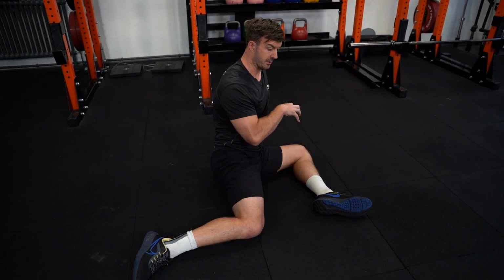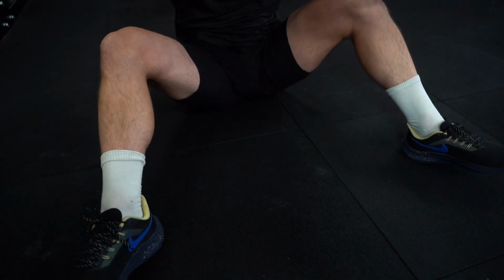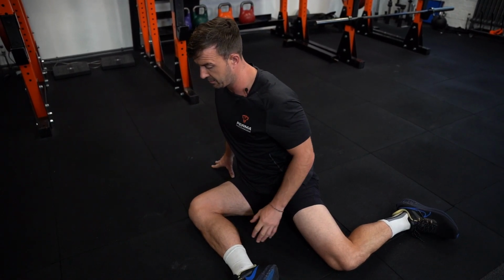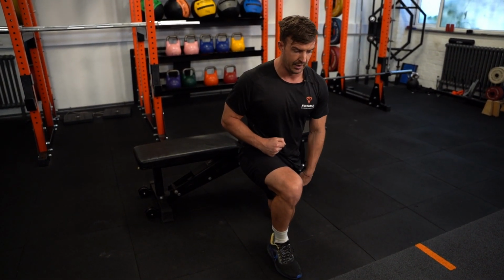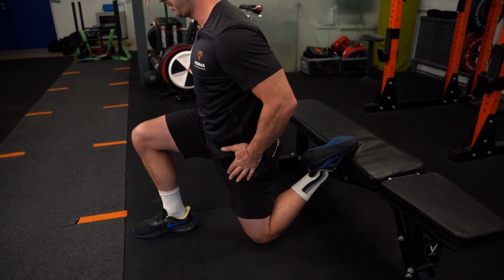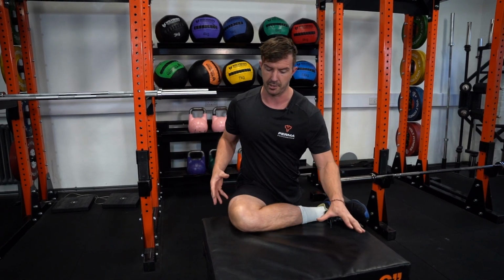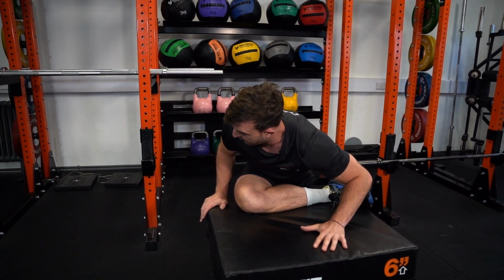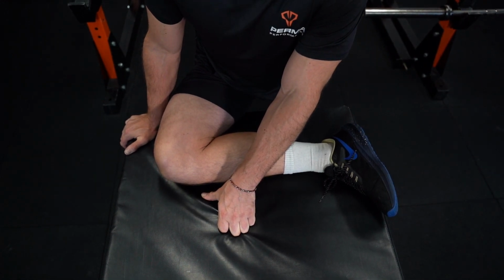TOP 3 Mobility Exercises For Lower Back Pain | Off The Bike: Episode 3 Part 1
In this week's video in conjunction with Perma Performance, we cover three of the most effective and practical mobilization techniques that can be performed either at the gym or in the comfort of your home.

These methods aim to potentially relieve any lower back discomfort or pain you might be experiencing due to extended periods of cycling.

Chapters:
0:00 - Intro
0:43 - Shin Box/ 90/90 Hip Rotation
2:18 - Couch Stretch
3:45 - Pigeon Pose
5:24 - Outro

Since 2013 we have been buying premium used bikes from cyclists like you. We service and refurbish each bike we get and fully warranty it before sale - so it’s like buying new. We mainly buy performance road bikes but also gravel bikes, TT bikes, mountain bikes and e-bikes. We have a network of commercial suppliers we also source from, which includes manufacturers, distributors and various companies in the leisure sector, as well as professional race teams who have used or surplus stock they need to move on.